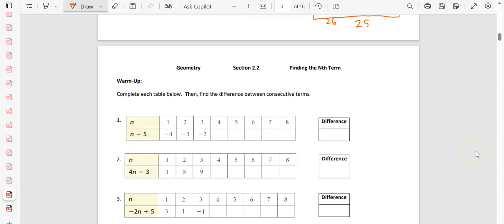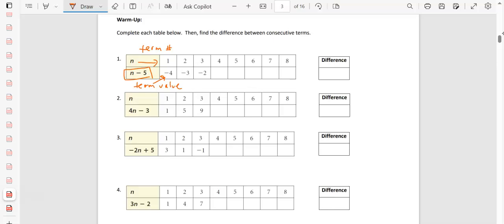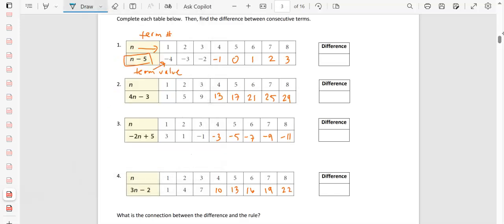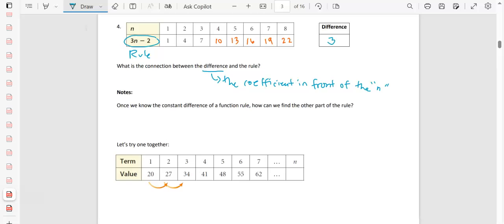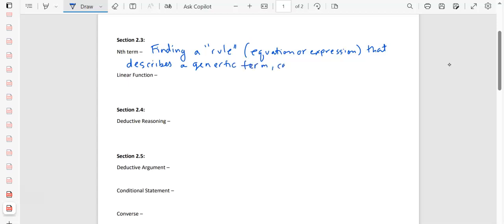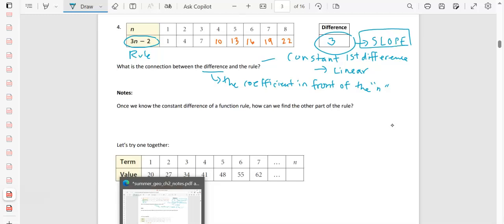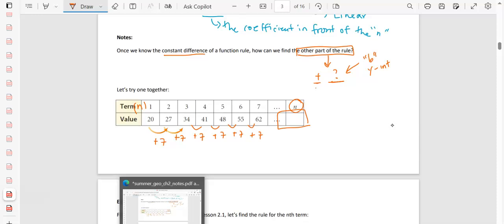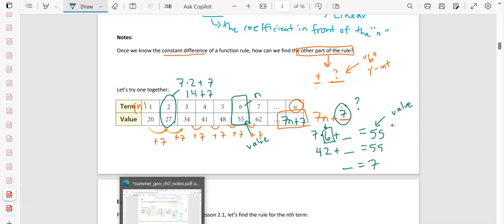Summer Geo Lesson 2.3 (Video # 1)